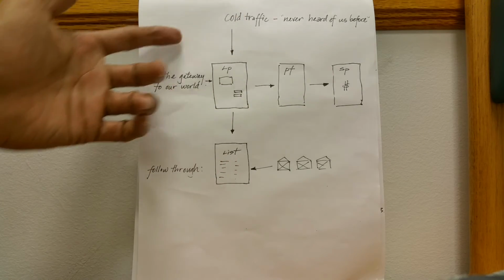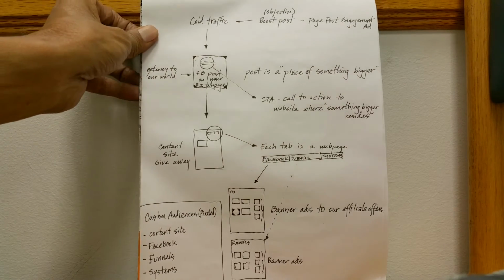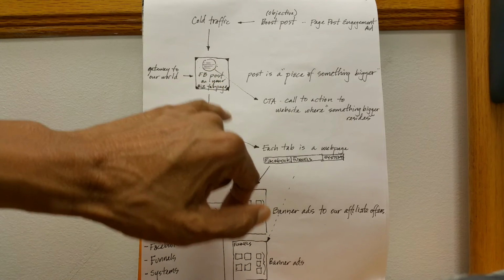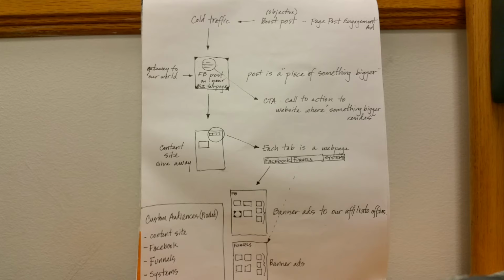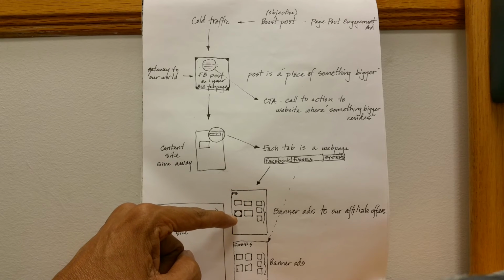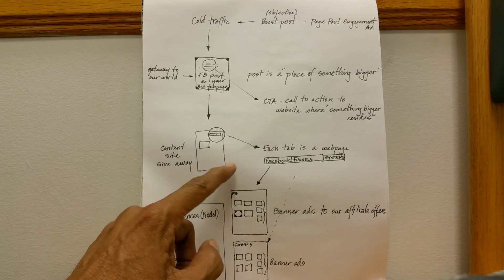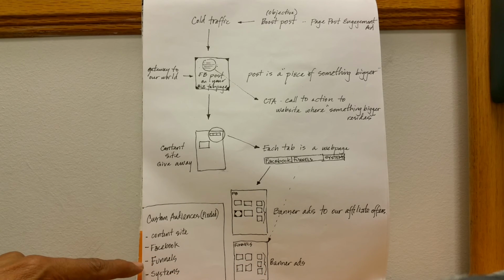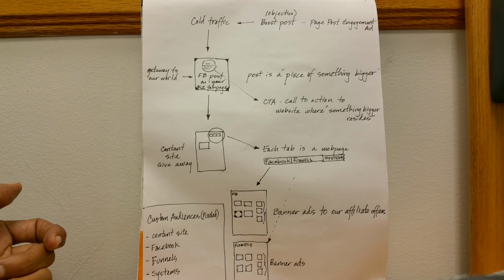The online strategy to generate leads and customers like a machine.